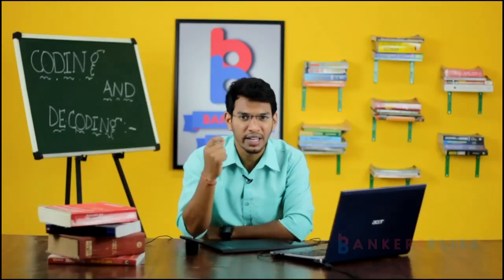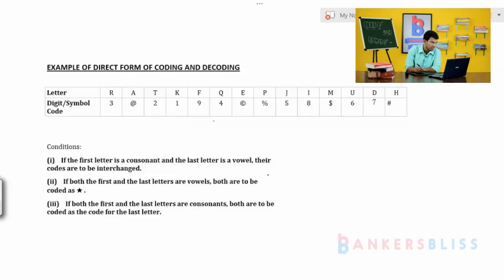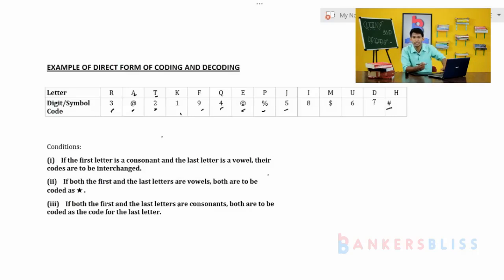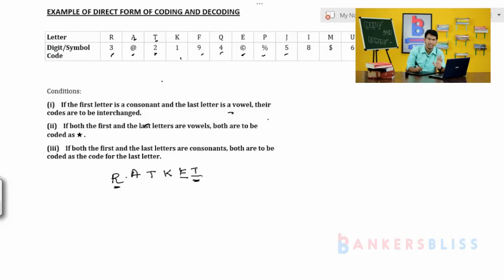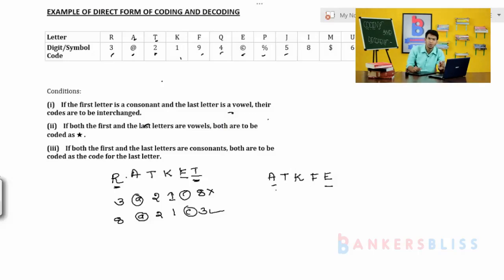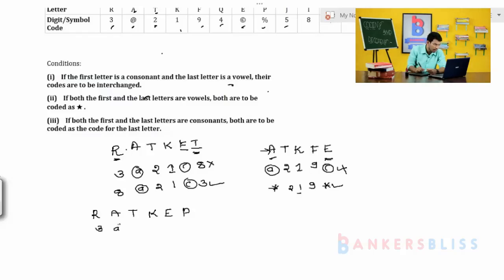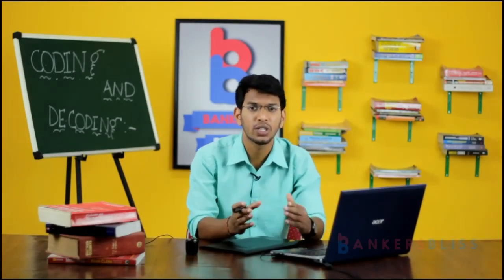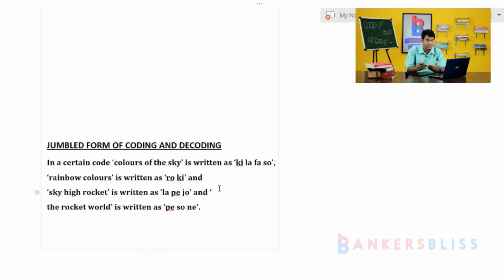Coding Part I